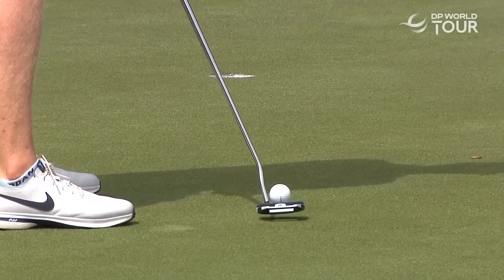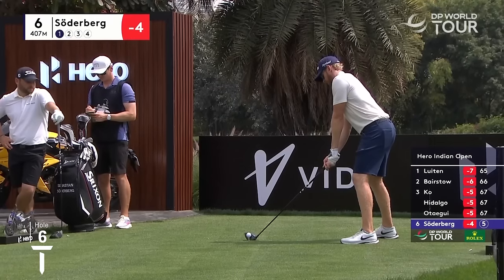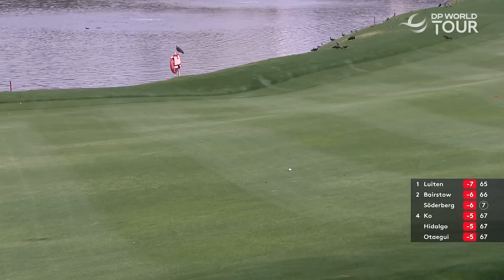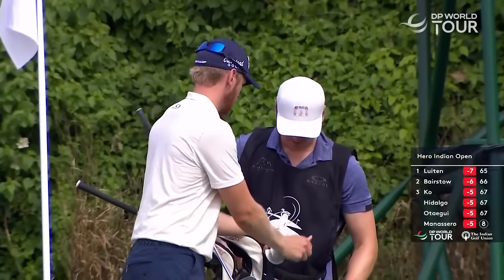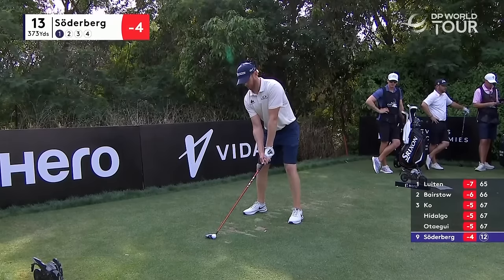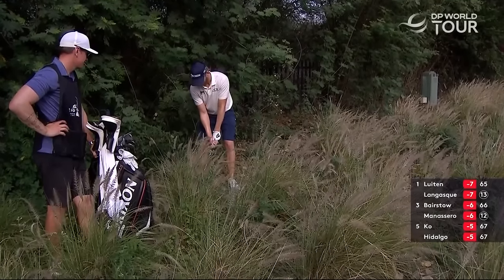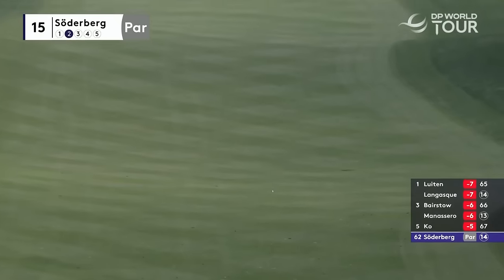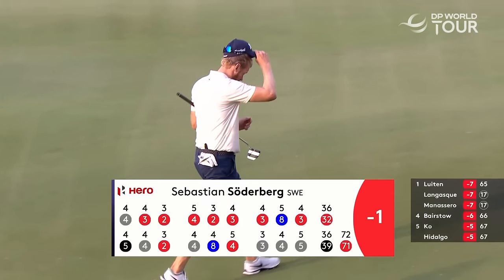Most Ridiculous Round Of Golf At Crazy Golf Course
Every shot on broadcast of Sebastian Söderberg's crazy opening round at the Hero Indian Open, which saw him shoot a round of 71 with an incredible NINE birdies and TWO quadruple bogeys.

The DP World Tour makes its way from Singapore to India this week for the Hero Indian Open at DLF Golf and Country Club. Rasmus Højgaard will be in the field for his debut in the event. He’s started the season strong with four top-12’s in five events including a 2T at the Ras Al Khaimah Championship. He’ll be looking to continue this good form and claim his fifth DP World Tour title. Yannik Paul will also be teeing it up in India. He finished runner-up in India on his tournament debut last year and came within a whisker of earning a second DP World Tour title. He has also enjoyed a strong start to the season, with a T8 result at the Dubai Invitational and T4 finish at the Ras Al Khaimah Championship. Also in the field this week is three-time DP World Tour winner and Ryder Cup Vice Captain Nicolas Colsaerts. Others to look out for are Simon Forsström, Jordan Smith and Ewen Ferguson.